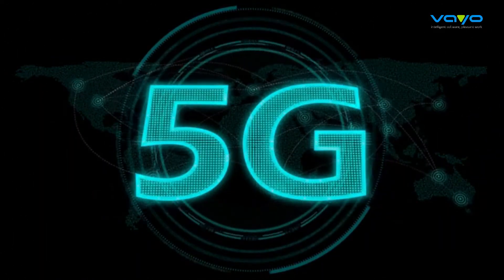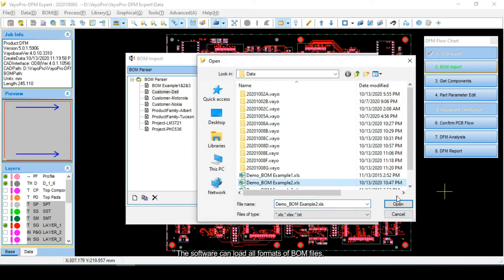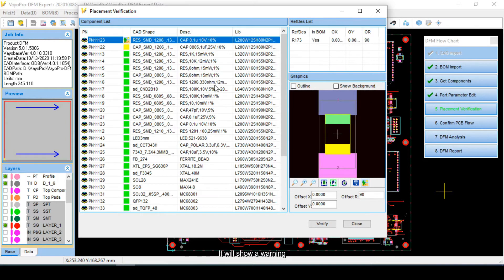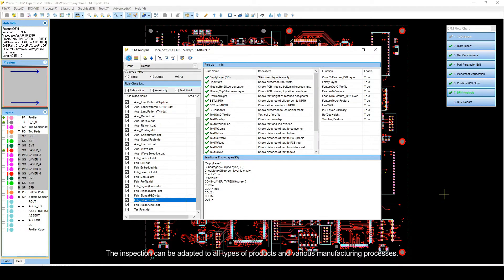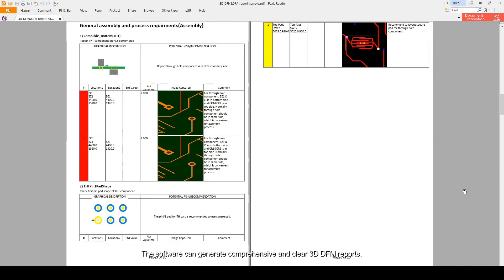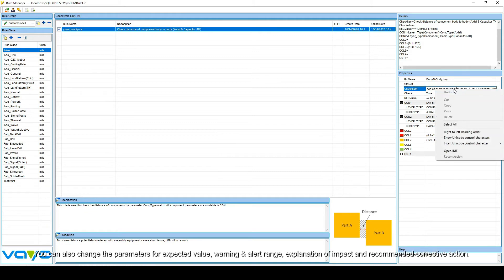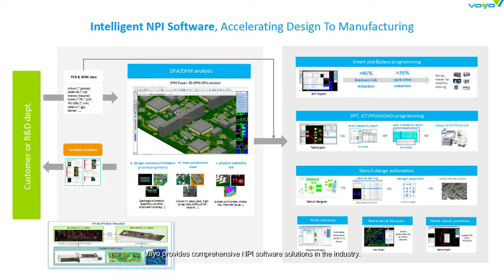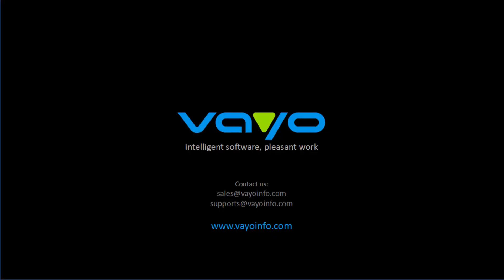(New) 3D DFM & DFA & DFx software for PCB & PCBA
3D DFM/DFA/DFx software solution (design for manufacturability, assembly, excellence) with unique 3D result report;
1500+ checking rules covering PCB fabrication (DFF) & PCB assembly (DFA) manufacturing process;
Predict design omissions, prototyping assembly difficulty, mass production issue & product reliability risks;
Following IPC guideline, plus 15+ years industry experience, and commitment for new rules development.